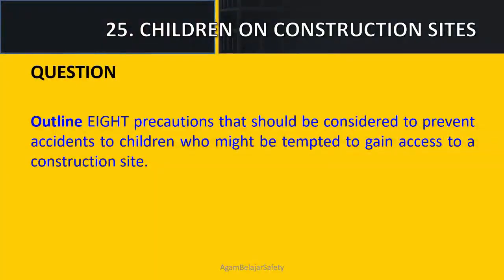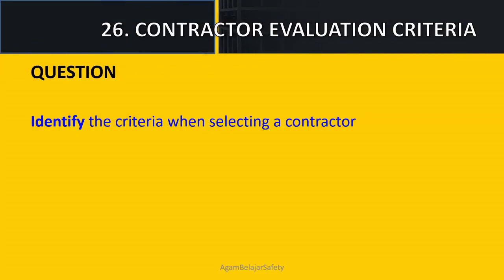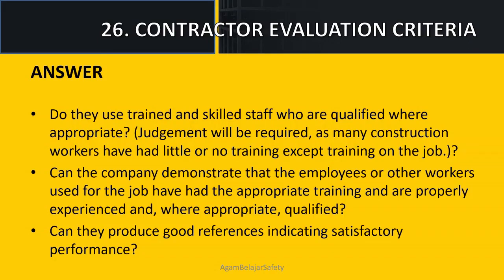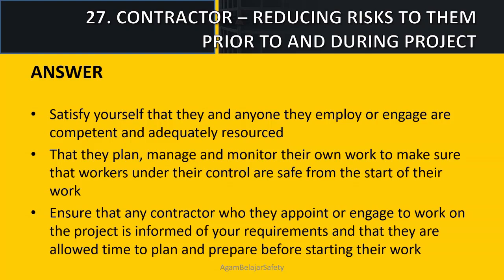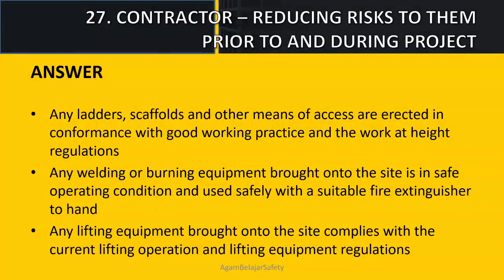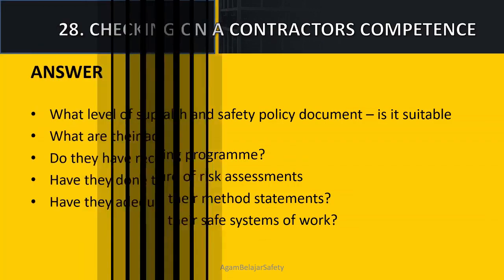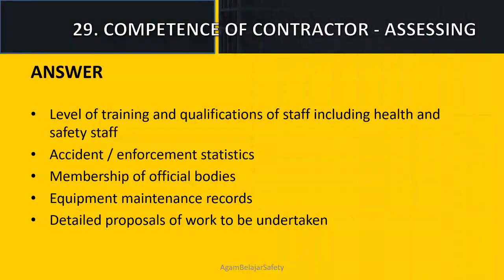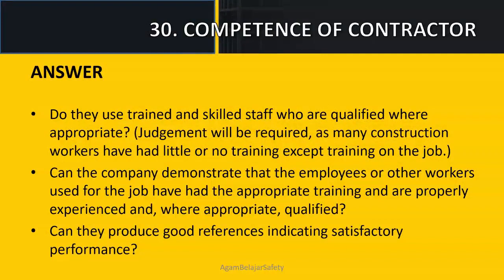NEBOSH Questions And Answer; Workplace Hazards [Part 4]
NEBOSH Questions And Answer on Workplace Hazards:

- CHILDREN ON CONSTRUCTION SITES
- CONTRACTOR EVALUATION CRITERIA
- CONTRACTOR – REDUCING RISKS TO THEM PRIOR TO AND DURING PROJECT
- CHECKING ON A CONTRACTORS COMPETENCE
- COMPETENCE OF CONTRACTOR - ASSESSING
- COMPETENCE OF CONTRACTOR